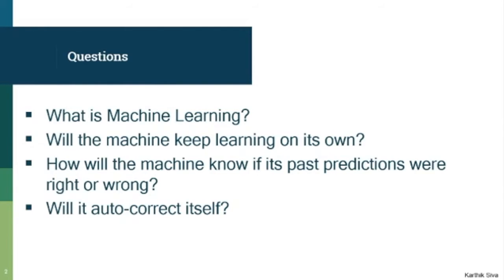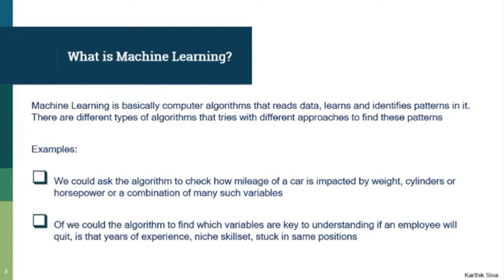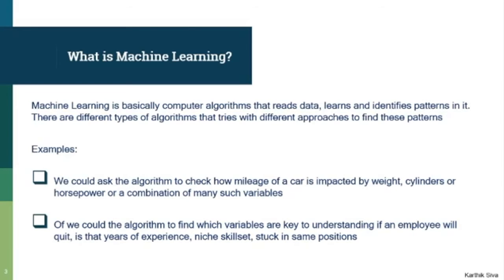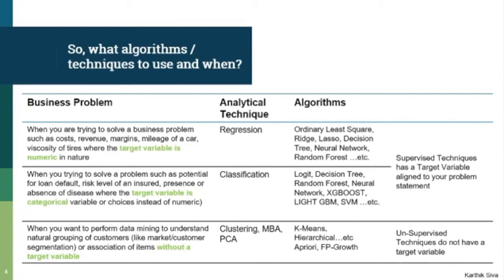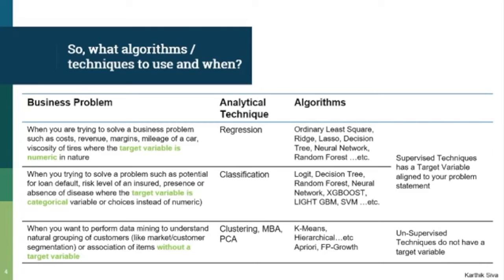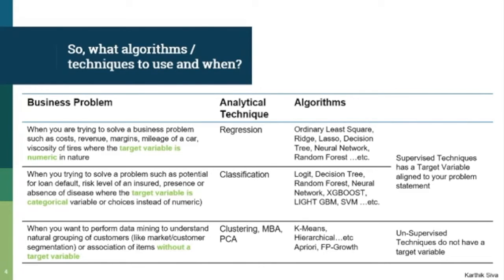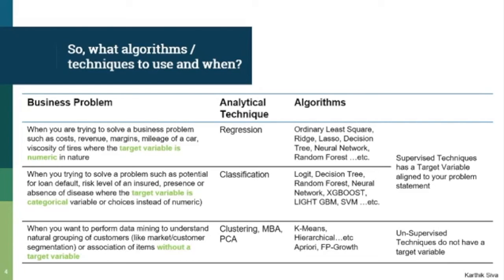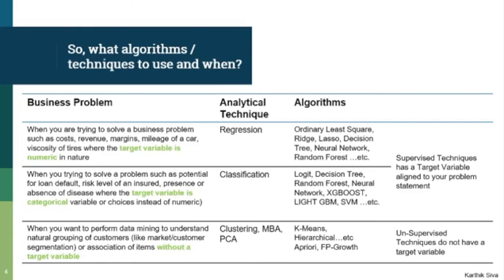ML Maker Intro Part 1